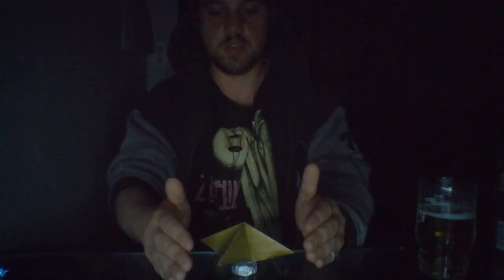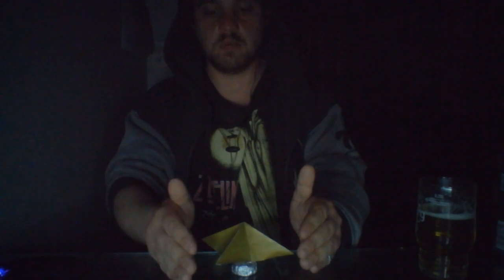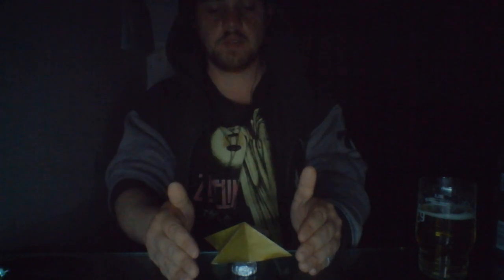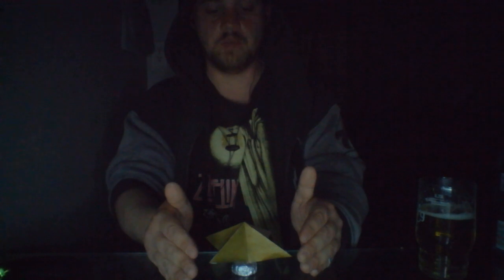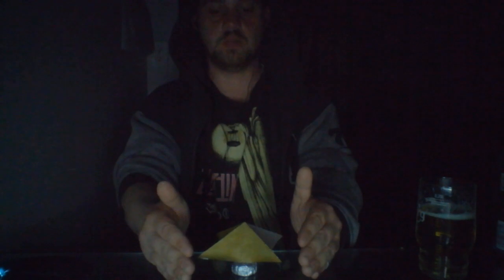Using Chi Energy